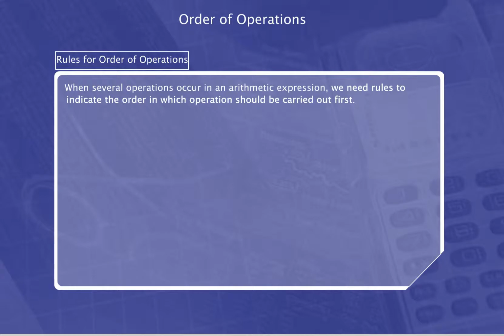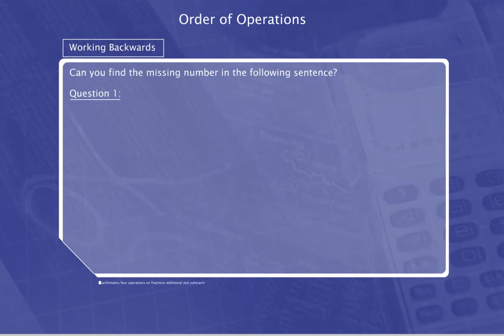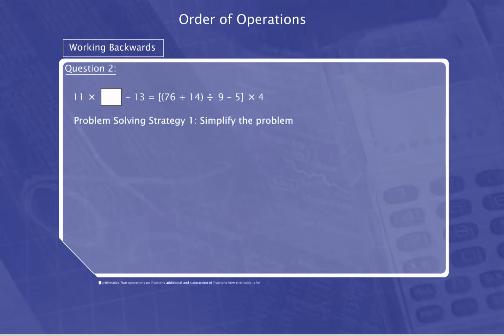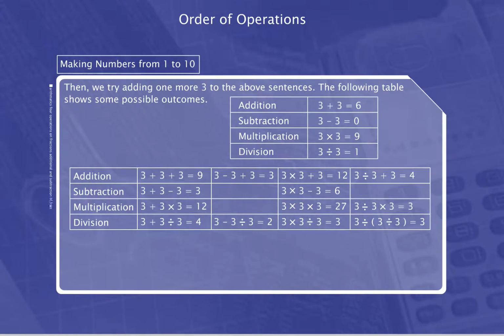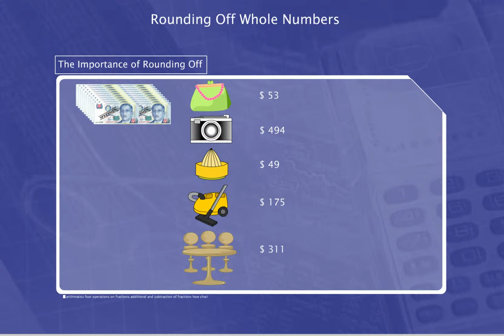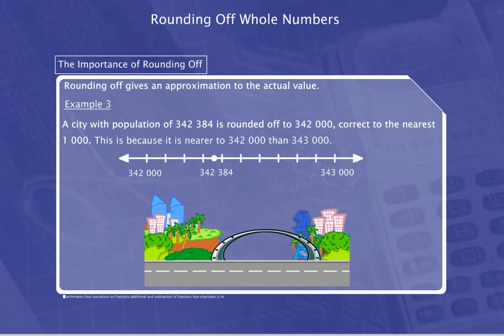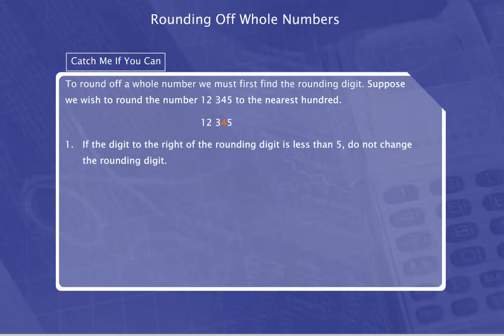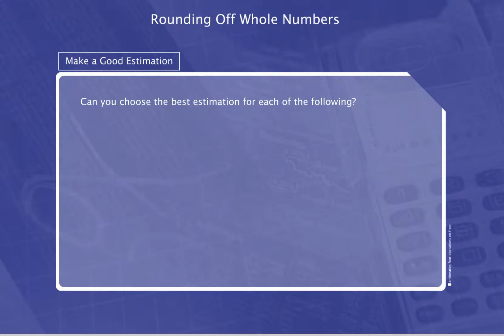P5 Series: Order of Operations of Whole Numbers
This lesson teaches you about the order of operations of the whole numbers. Listen attentively as you watch the video.